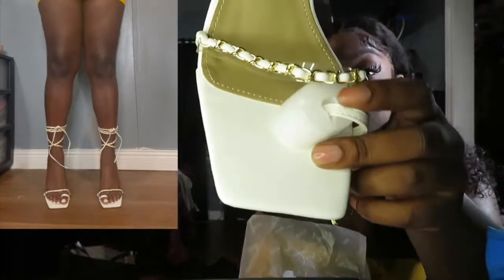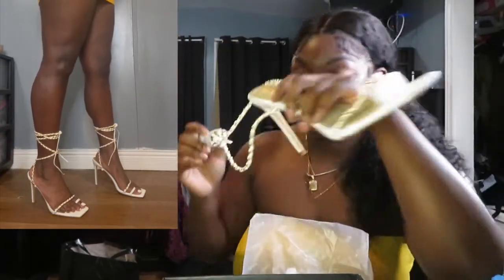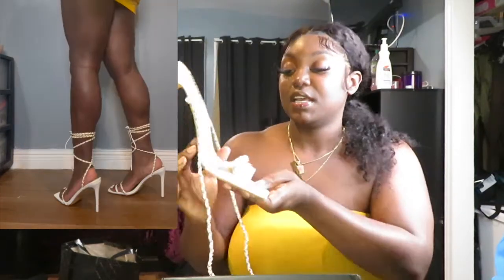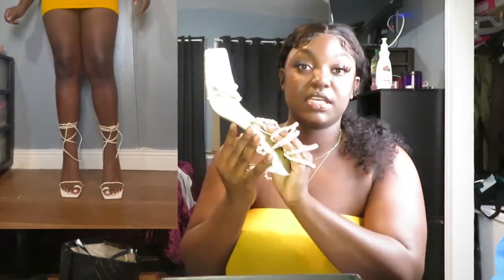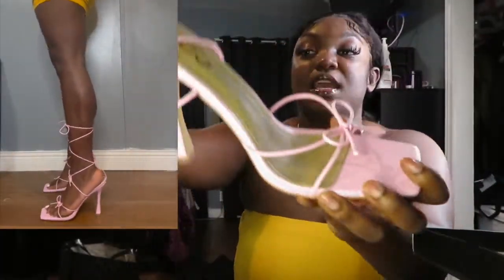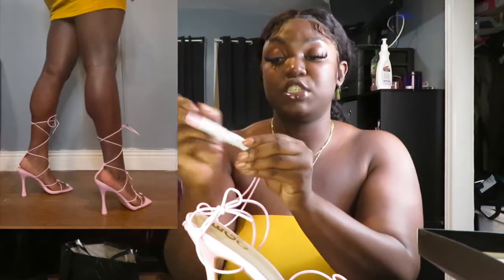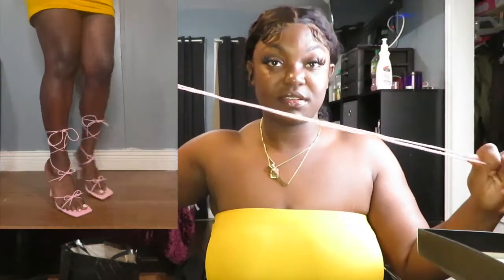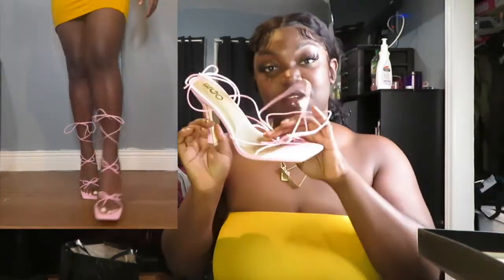5 PAIR OF HEELS FOR LESS THAN $40!!!!! | EGO OFFICIAL SHOE HAUL | SIMPLY CINN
⬇️Check for More Info⬇️
5 PAIR OF HEELS FOR LESS THAN $40! | EGO OFFICIAL SHOE HAUL | SIMPLY CINN

Heres the link to the Heels! They were on sale so alot have sold out now: